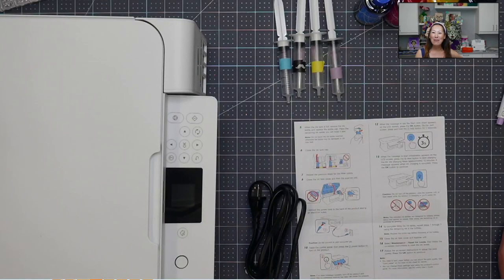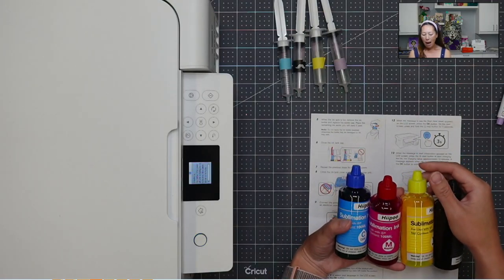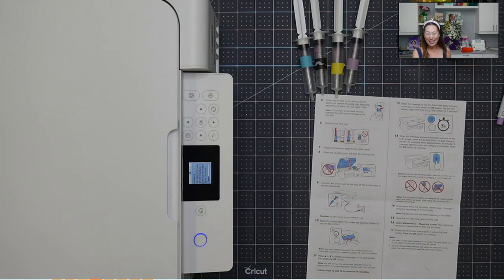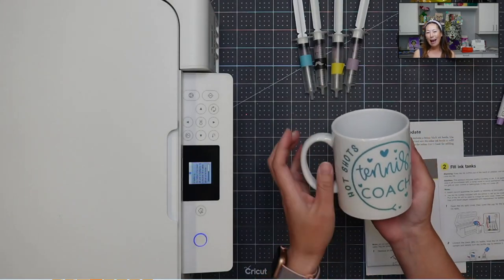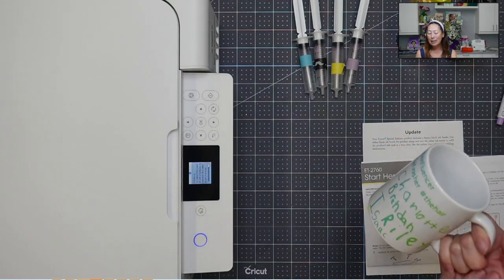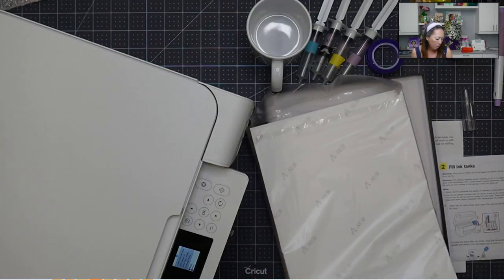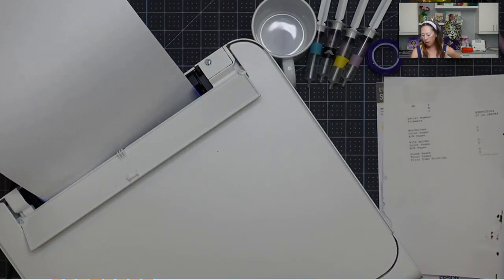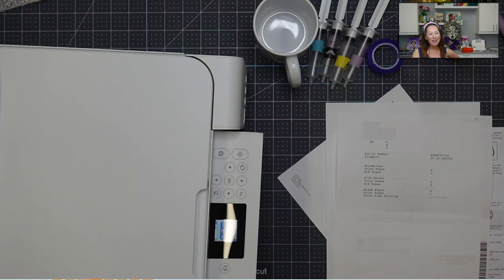Sublimation Printing for Beginners - Step 2: Turning on the EcoTank Printer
Hello and welcome to a new video from The Useless Crafter! This time I will show you what to do after you've filled your new ecotank printer with ink.